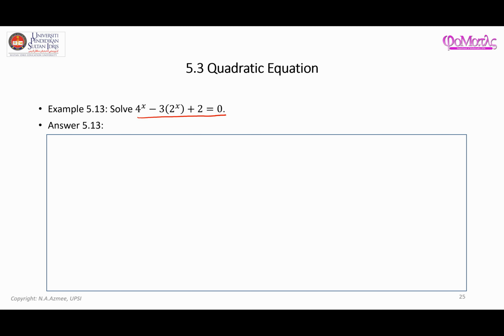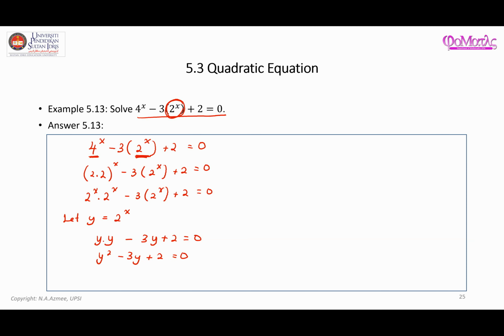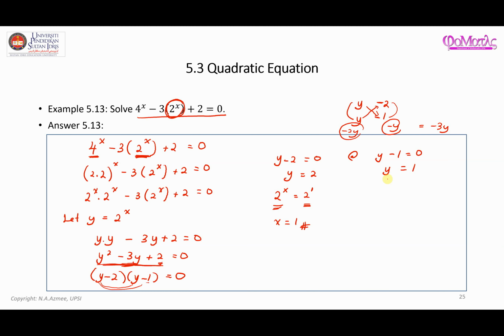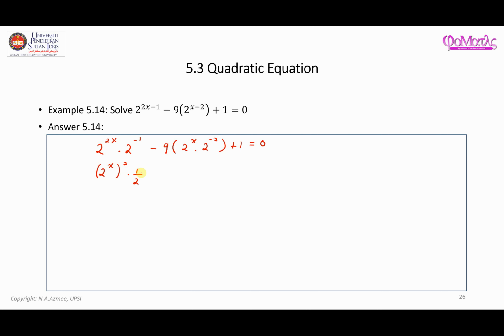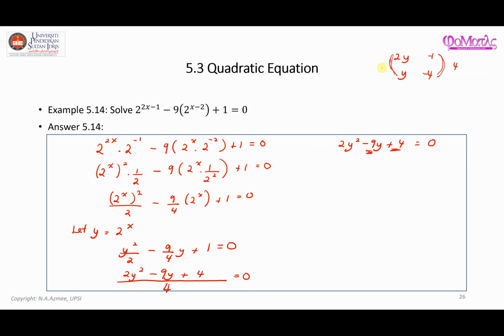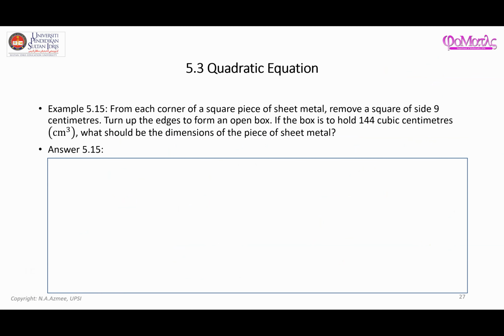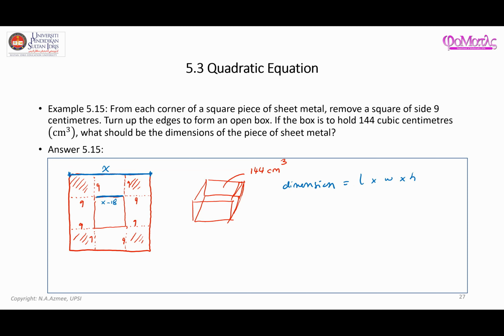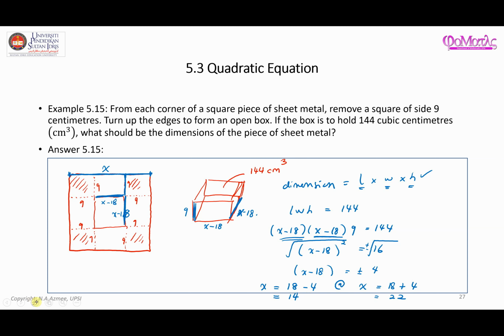Solving Quadratic Equation: Part III